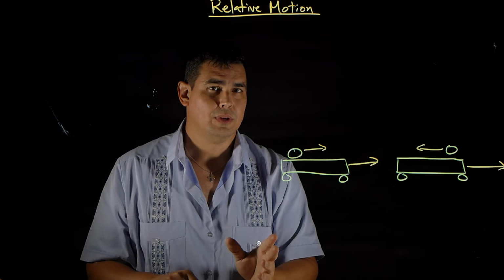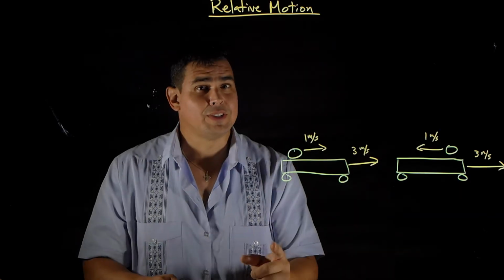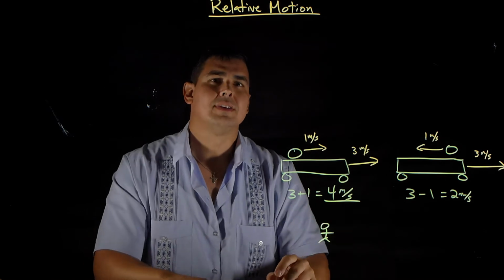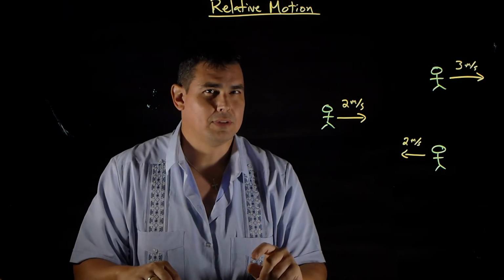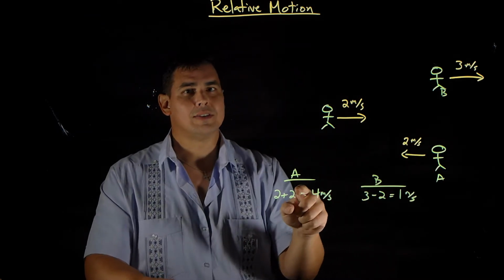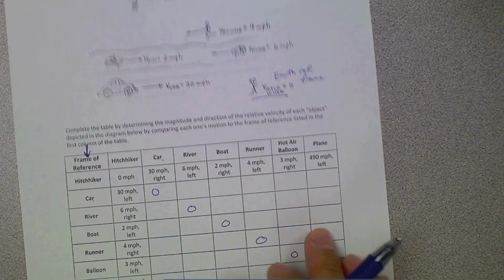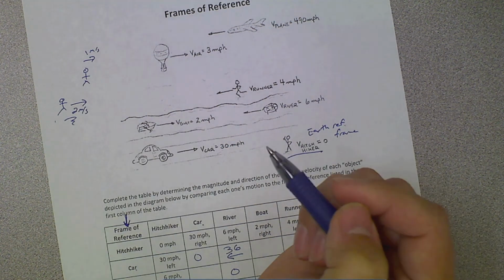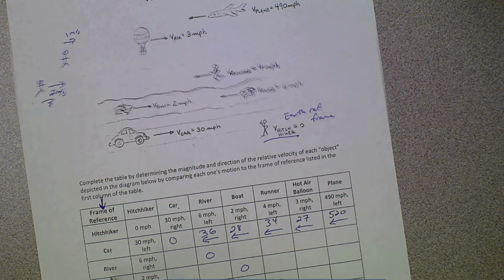Relative Motion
A frame of reference is a coordinate system or a set of reference points that fix a coordinate system.  For example, if you are sitting in a bus that is moving at a constant speed forward, your frame of reference is the inside of the bus.  To you, you feel as if you are sitting still in the bus.  If you make your frame of reference the Earth, you see yourself as moving with respect to the Earth.  This video will go over reference frames and how to calculate relative velocity from different perspectives.